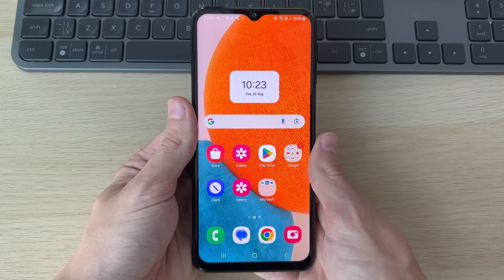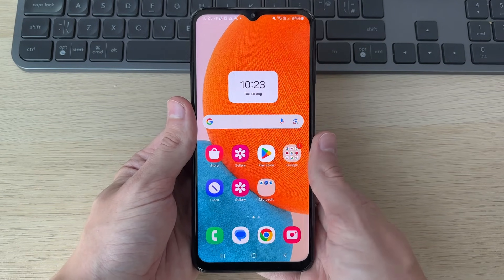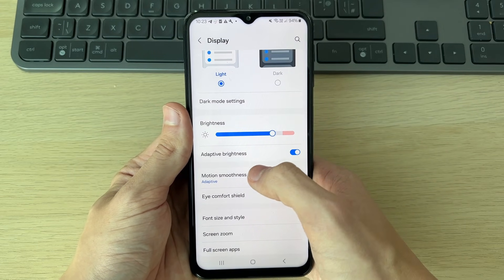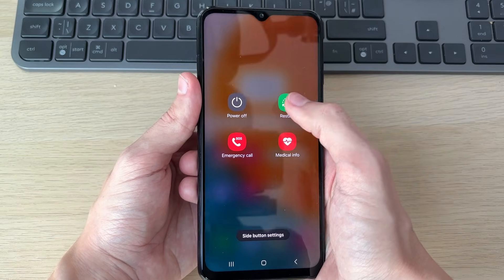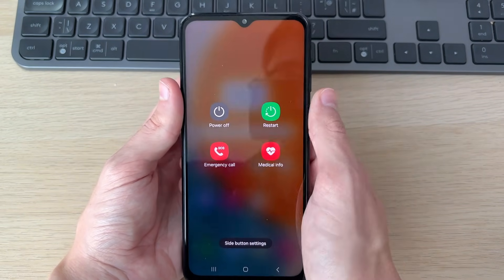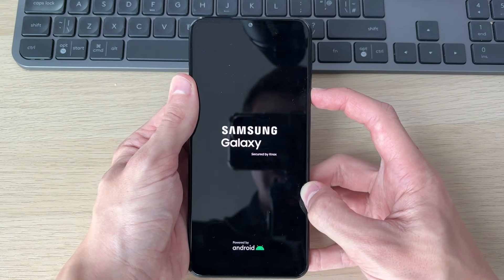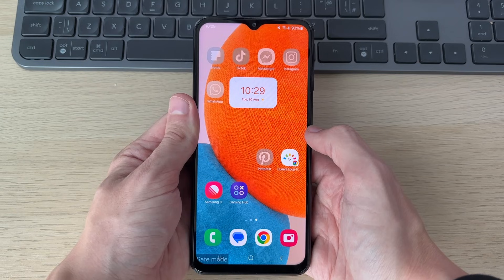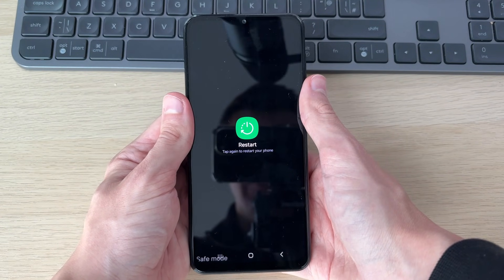How To Fix Screen Flickering On Android Phone - Full Guide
Learn how to fix screen flickering on android phone in this video.

GuideRealm